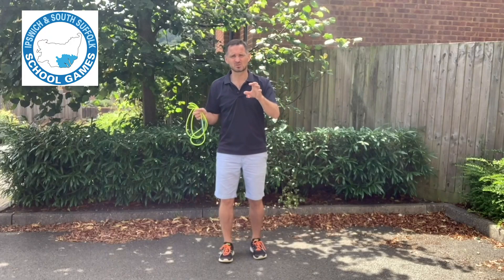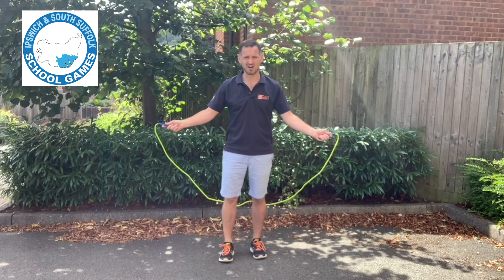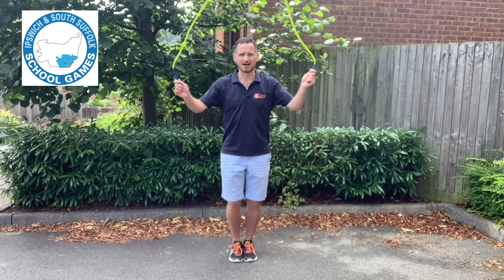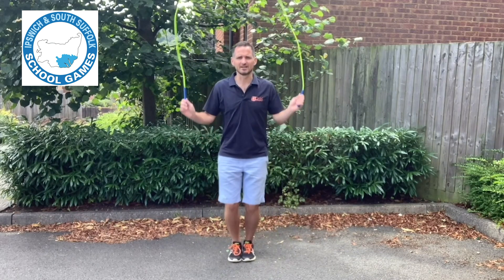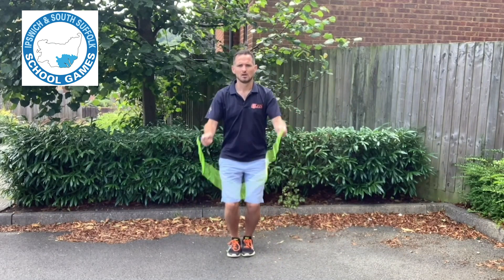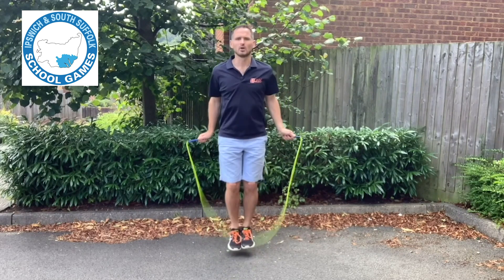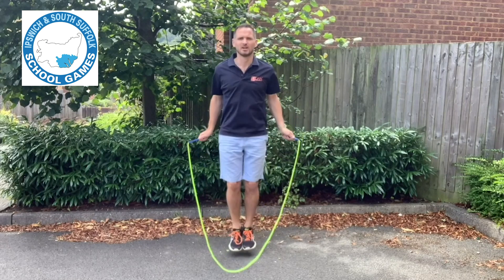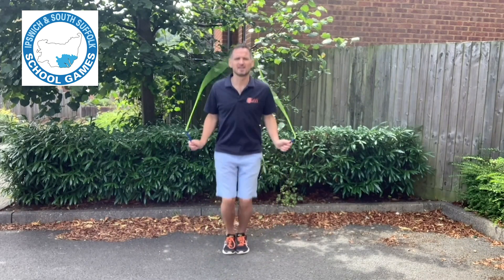Secondary HOW TO SINGLE BOUNCE ISSFK - Dan the Skipping Man®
Dan the Skipping Man® shows you how to Single Bounce ...